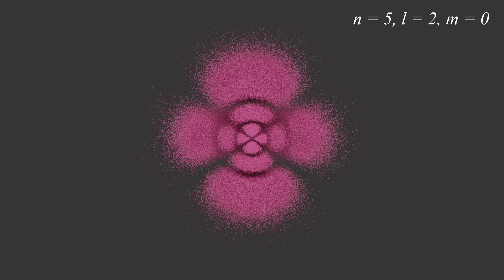What Atomic Orbitals Really Look Like in 3D? [Quantum Physics]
Awesome 3D simulations of Hydrogen atomic orbitals for n = 1, 2, 3, 4 and 5 using Monte Carlo method. The particles are not the electrons; rather they are used to represents the electron probability density function. The theory and technical details of these simulations are at the end of the video.
References:
1. P. H. F. Lobo, E. Arashiro, A. C. e Silva, C. Felipe, S. Pinheiro, Revista Brasileira de Ensino de Física, vol. 41, e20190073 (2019).
4. W. B. Hodge, S. V. Migirditch, W. C. Kerr, Am. J. Phys. 82 (7), July 2014
Credits:
Math equations created using the open source library Manim, maintained by Manim Community.
3D visualization of the orbitals is created using Blender and Python.
Inspired by "A Better Way To Picture Atoms" by @MinutePhysics.

Chapters:
0:00 n = 5
2:05 n = 4
3:20 n = 3
4:08 n = 2
4:31 n = 1
4:38 Relative Size
4:46 Theoretical background